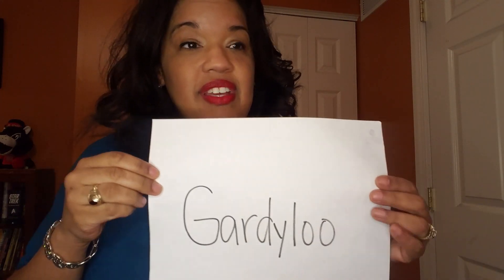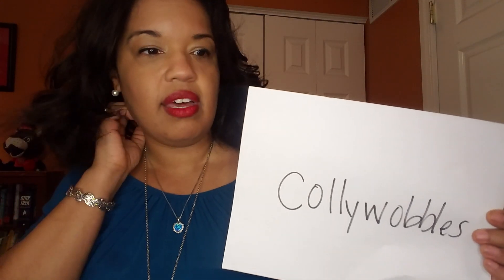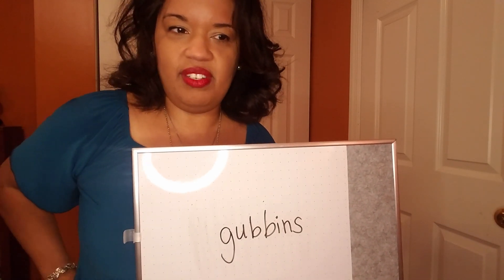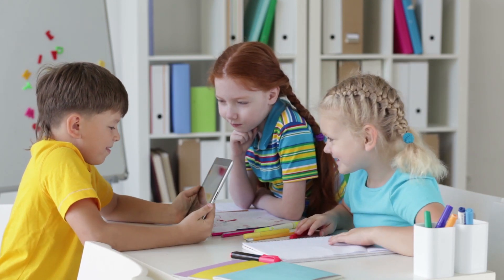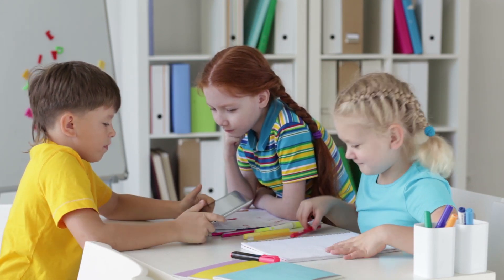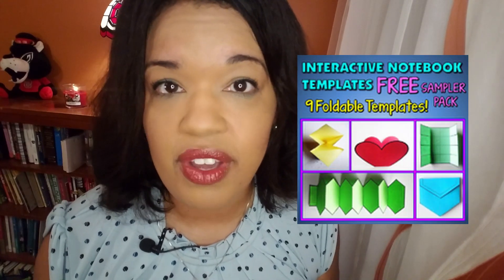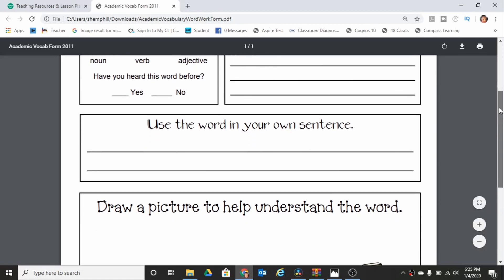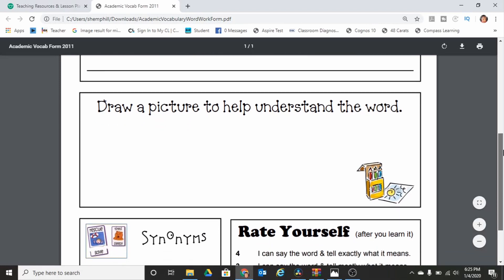Teaching Vocabulary Activities for ESL Teenagers | More Tips and Strategies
Teaching Vocabulary Activities for ESL Teenagers: Finding teaching vocabulary activities for ESL teens in the classroom is a worthwhile task especially if you are looking for innovative ways on introducing new vocabulary to esl teen students. It takes trial and error to figure what are the types of vocabulary strategies for English language learners  that will help your ESL students remember new words and use them in context. In this video, I will be taking you through some essential esl vocabulary teaching activities for esl teenagers that include Marzano's 6 step vocabulary process, interactive notebooks, and a game template for teaching vocabulary with Taboo you can use with any content area or vocabulary words you decide to teach your students. ESL games for teenager learners is one of the successful teaching vocabulary activities for ESL teens and expose them to fun, exciting, and engaging in introducing new vocabulary to esl students. This is an essential way of introducing vocabulary to your esl teen students by teaching vocabulary with Taboo.

Resources Recommended in the Video for teaching vocabulary activities for esl teens in the classroom"

Products I Highly Recommend for your ELLs:
Games:
Phrase It Card Game for ELLs:

Sentence Building Game for ELLs

Conversation Cubes:

Name that Word

Name that Person, Place or Thing!

Prefix, Suffix, Baseword Game

Sentence Games:

Books/Teaching Resources:

No Prep/Little Prep Speaking Activities:

Fun Mini Books:

Awesome ESL Activities:

Flip Guide to Differentiating Literacy

Word Order in English Sentences

180 Educational Games and Activities for ELLS

Item ID: JS68GP5
Author Username:    MountainAudio
Registered Project Name:         blooper bleep
License Date:  January 14th, 2020

Item ID: 5RFMPZG
Author Username:  bdProductions
Registered Project Name: funny
License Date:  January 12th, 2020

Item ID:  RTD9EFZ
Author Username:  ]brandonamatias
Registered Project Name: ]bright future

Item ID:   9CURS2W
Author Username:   SilverHoof
Registered Project Name:   upceat copriate

Item ID: 38FR7AQ
Author Username:    AurusAudio
Registered Project Name:   bright positive

Say hi to me on Instagram!